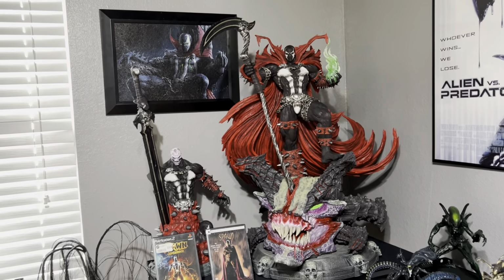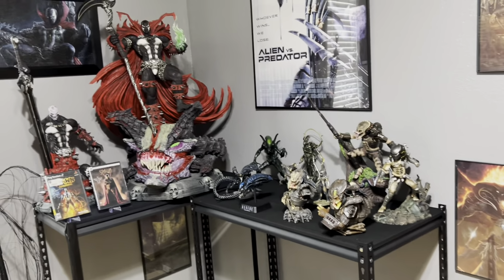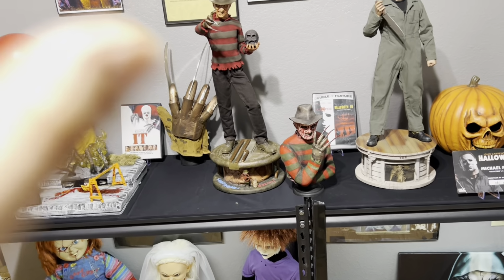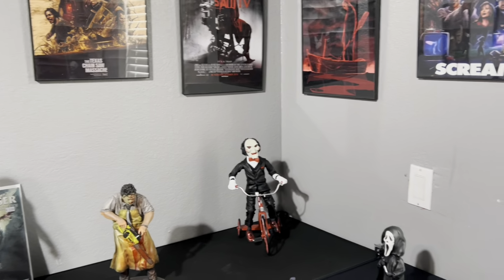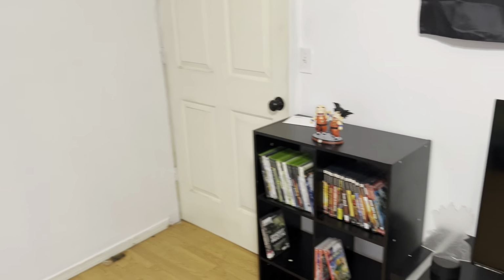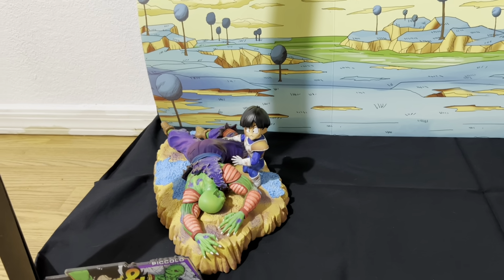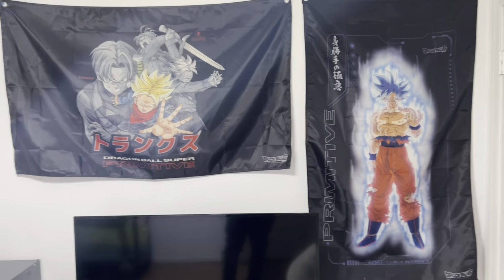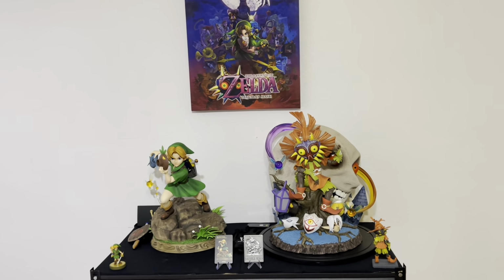Collection and Display update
Here’s an update on my collection room and I added another room for DBZ , Zelda , and retro games. I hope you enjoy !